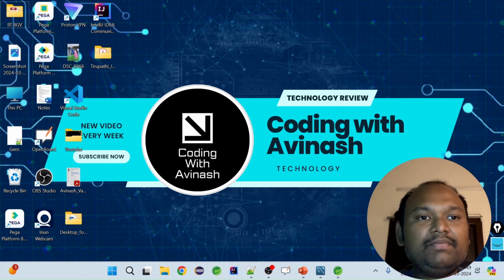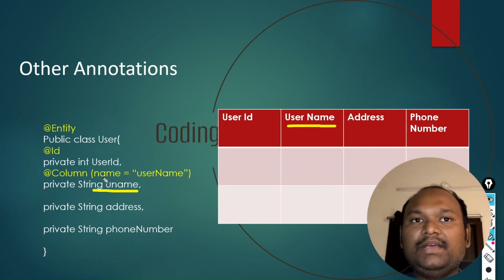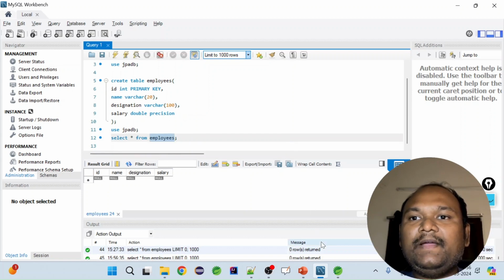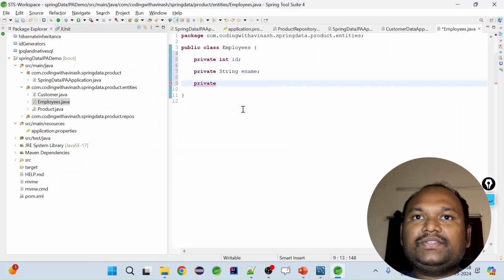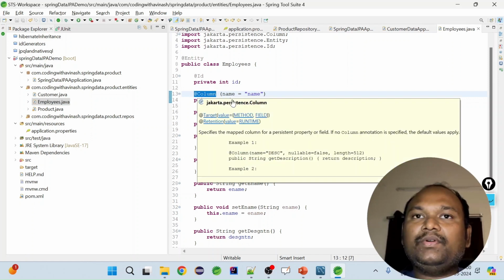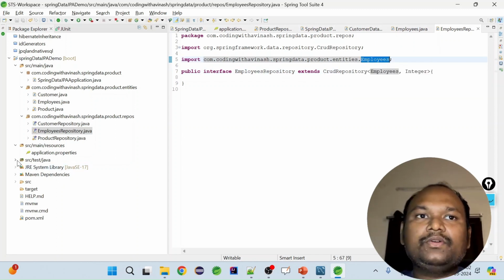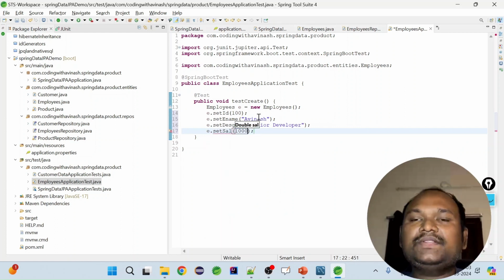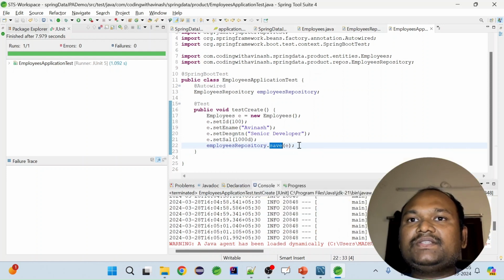Spring Data JPA: Annotations, Entities, Repositories, and Database Insertion | Part 2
In this comprehensive tutorial, we delve into the core concepts of Spring Data JPA, focusing on annotations, entity class creation, repository setup, and database interaction. You'll learn how to annotate Java classes to map them to database tables, create repository interfaces for data access, and utilize the save method to insert data into MySQL databases seamlessly. Whether you're a beginner or an experienced developer, this video provides invaluable insights into leveraging Spring Data JPA effectively.

Data base script:

create database jpadb;

use jpadb;

name varchar(20),
designation varchar(100),
salary double precision

truncate employees;